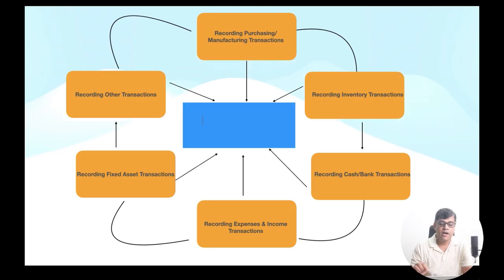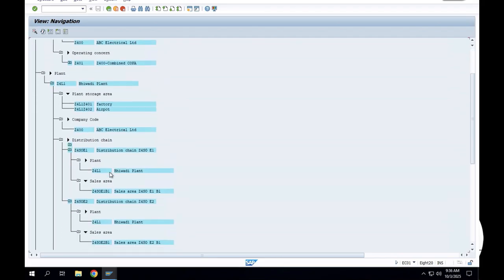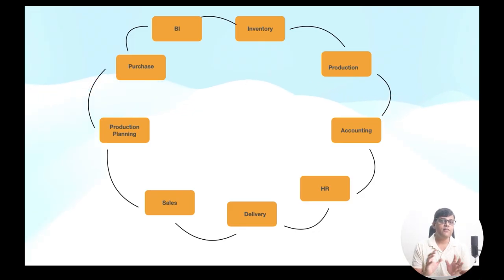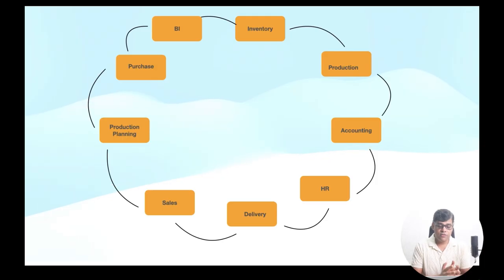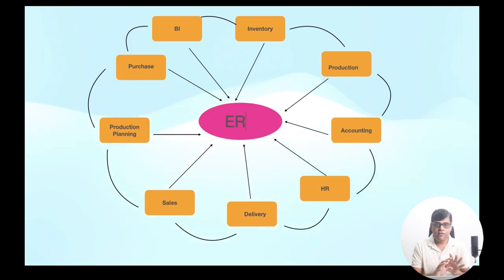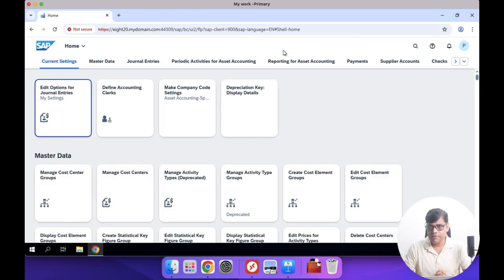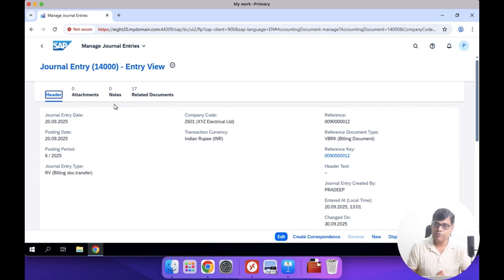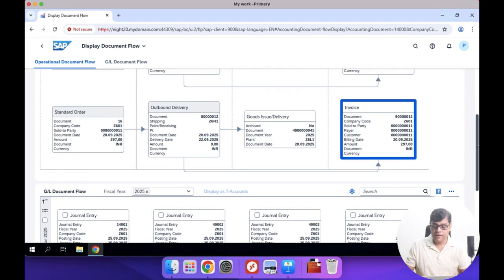5 BIG SAP FICO Mistakes To Avoid! - Finance Pro's Switching to SAP Careers!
Are you a Finance Professional, want to switch into SAP FICO? In this video, I reveal the 5 BIG mistakes people make when learning SAP FICO – and how YOU can avoid them.

Whether you’re an accountant, CA, CMA, MBA Finance, or already working in Accounts Payable/Receivable/GL/Reporting – this guide will help you start your SAP journey the right way.

✅ What you’ll learn in this video:

Why SAP is NOT like Tally or Excel

Why learning T-codes alone won’t make you a consultant

How SAP FICO integrates with MM, SD & CO

Why practice is more important than theory

How to use your finance domain experience as your biggest strength

⏱️ Video Chapters
0:00 - Intro
0:24 - Mistake #1: Treating SAP like Tally/Excel
5:40 - Mistake #2: Only Learning T-Codes
12:41 - Mistake #3: Ignoring Integration with MM/SD/CO
14:20 - Mistake #4: Only Theory, No Practice
16:11 - Mistake #5: Not Positioning Finance Experience

If you’re a finance professional who is SERIOUS about building a career in SAP FICO, I offer a structured paid training program designed only for working professionals with finance domain experience.